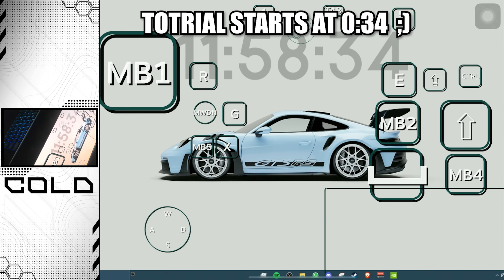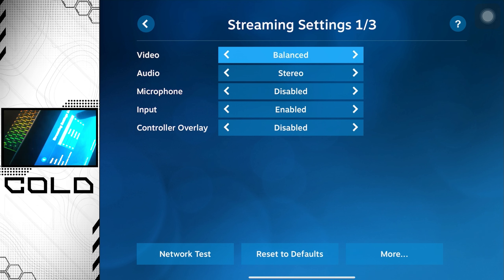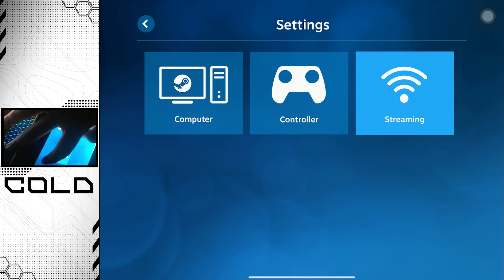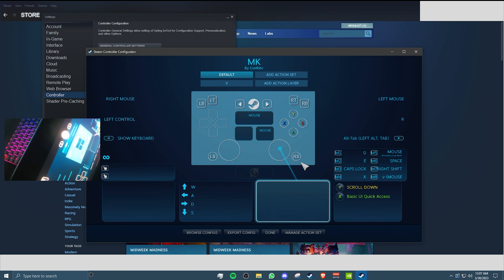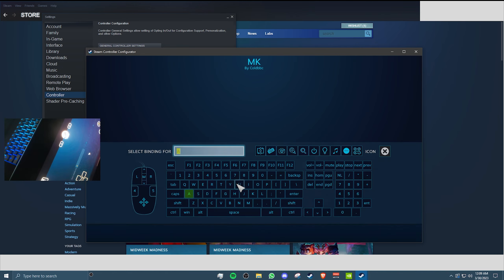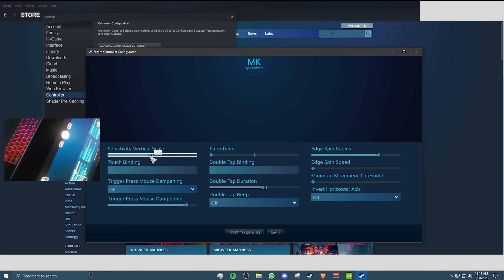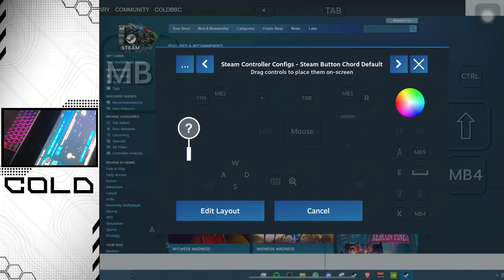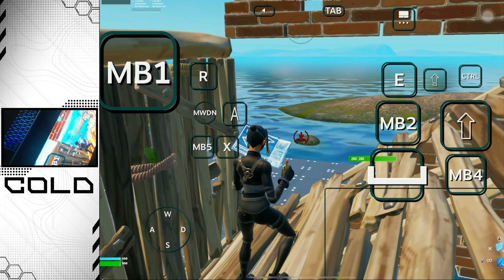HOW TO PLAY ANY PC *GAME* ON ANDROID/IOS IN 2023 (PC + Steam Link Setup)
MAKE SURE TO WATCH THROUGHOUT THE WHOLE VIDEO PLS IF YOU GOT ANY QUESTIONS I WILL ANSWER THEM :)!

COMBAT MASTER combat master apexlegends apex legends apex predator pro gameplay mobile phone ipad codm wzm warzone mobile alm apex legends mobile apex mobile sensivity aim movement insane cracked beast apexlegendsmobile apexlegends]